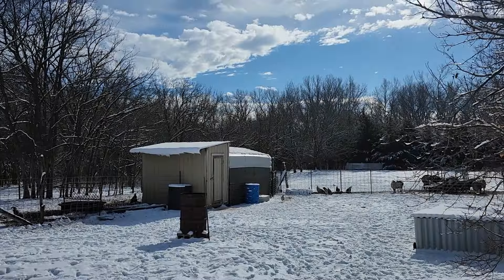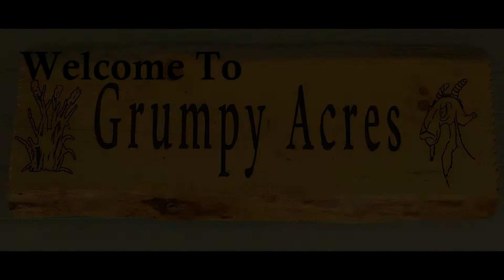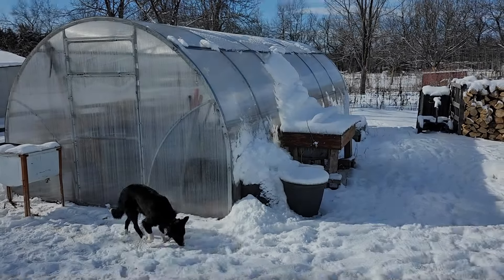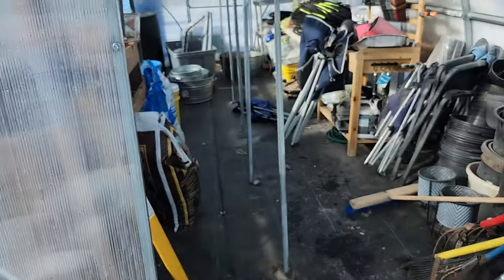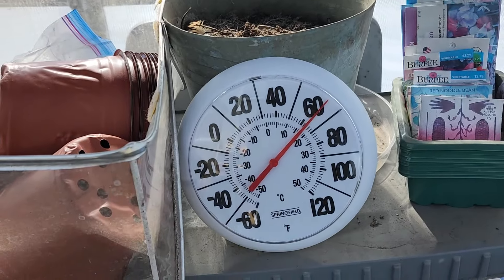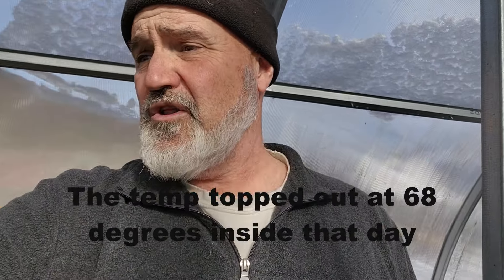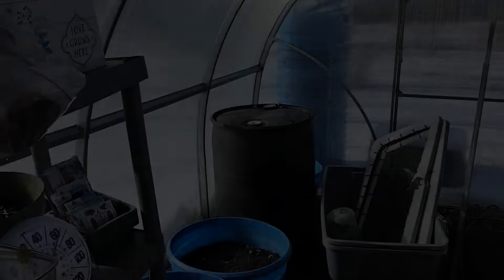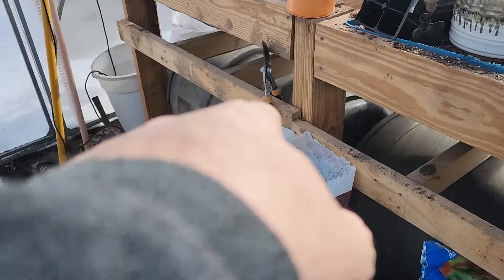Extending The Growing Season In A Winter Greenhouse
Today, we are going to show you how we extend our growing season with a winter greenhouse  at Grumpy Acres Farm.